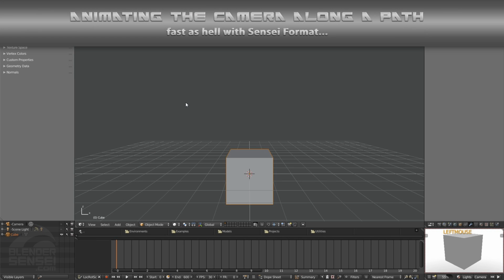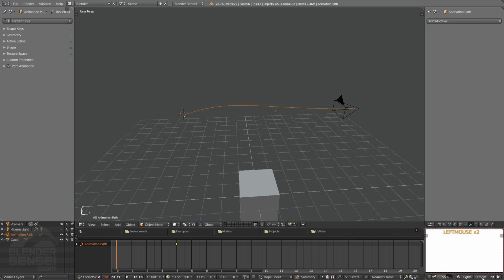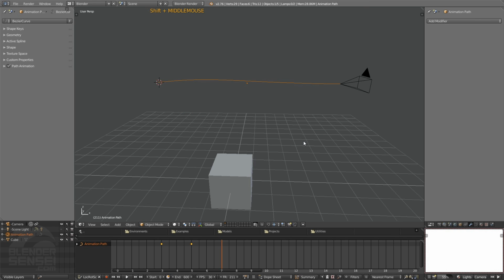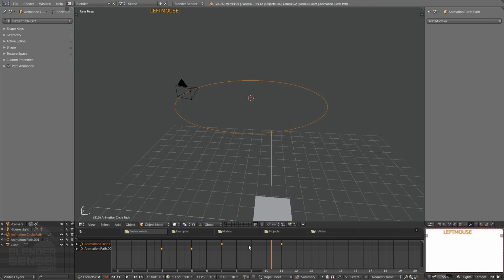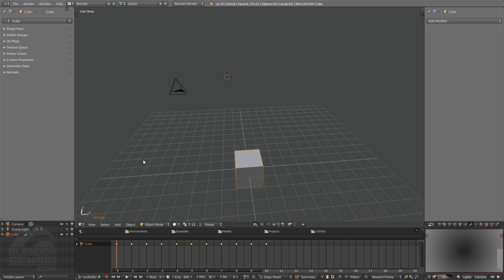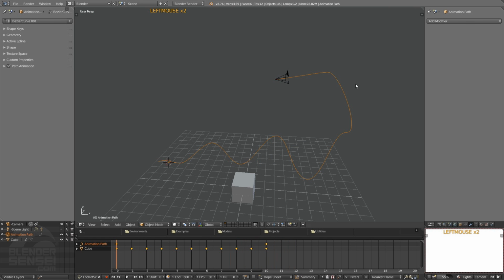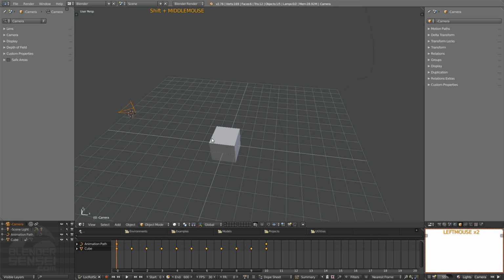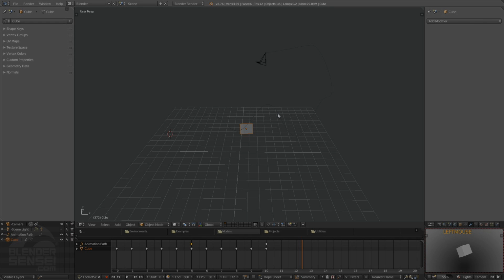Animate Camera Along Path